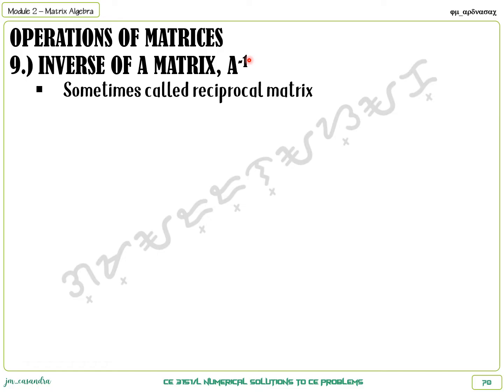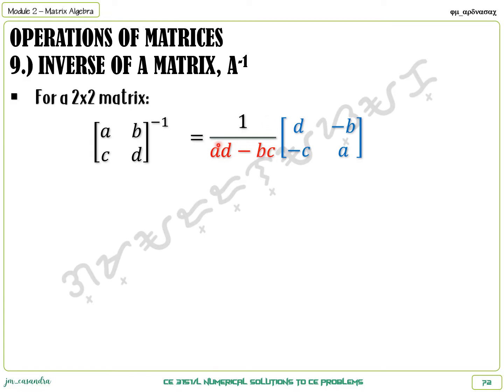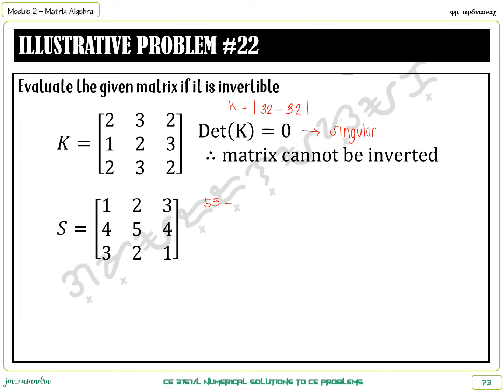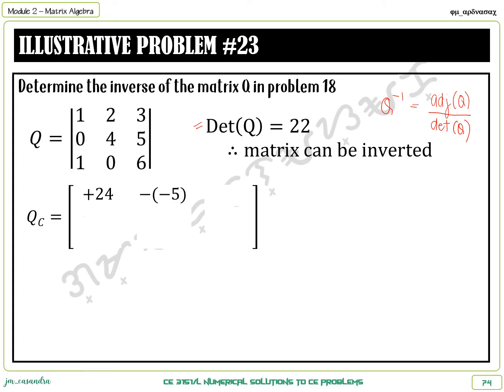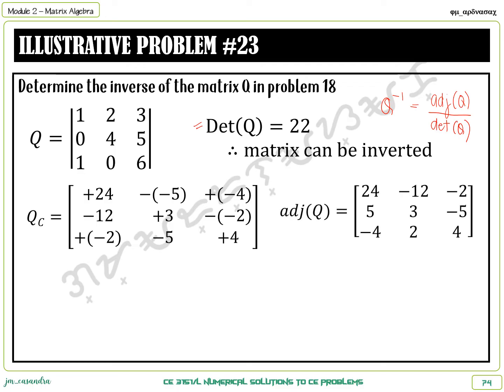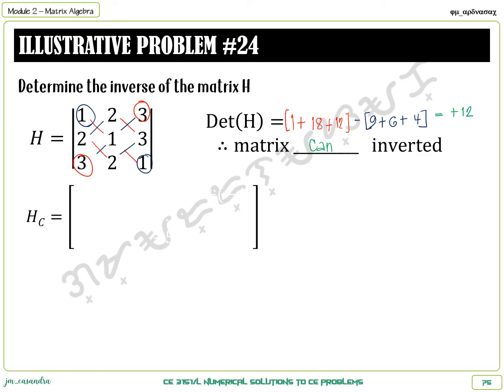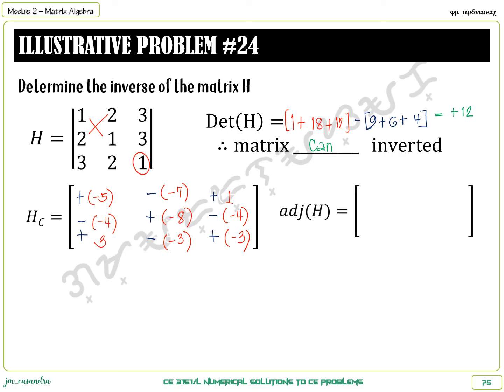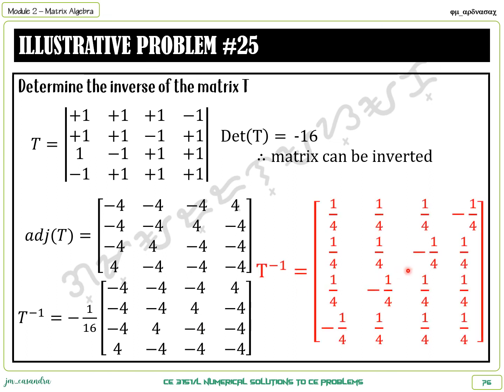module 2.f Inverse of matrix